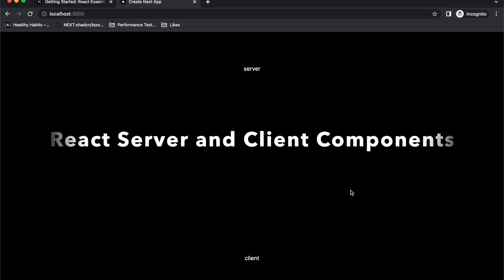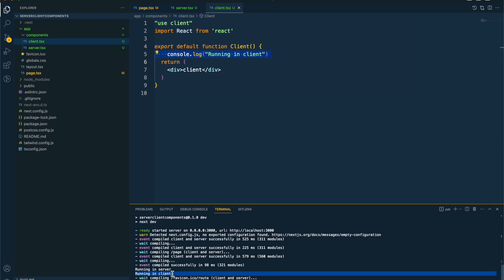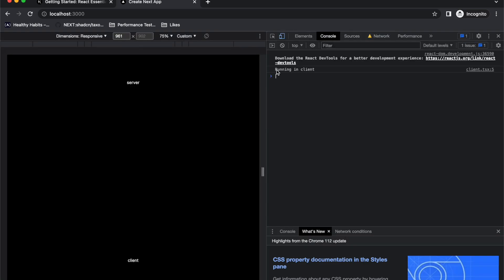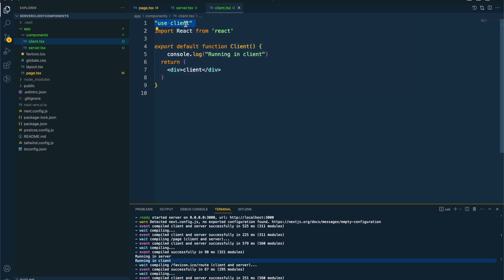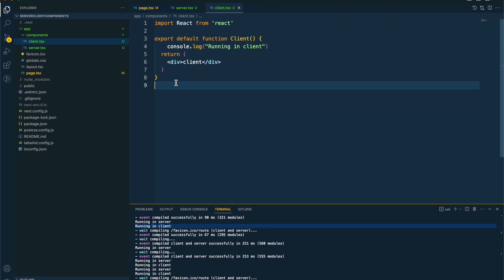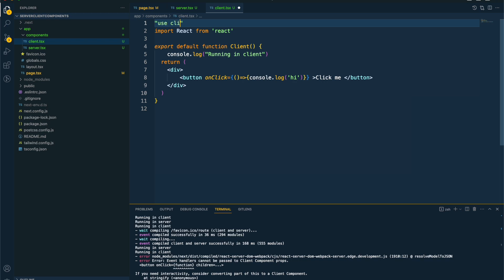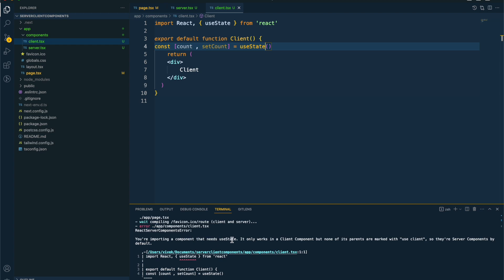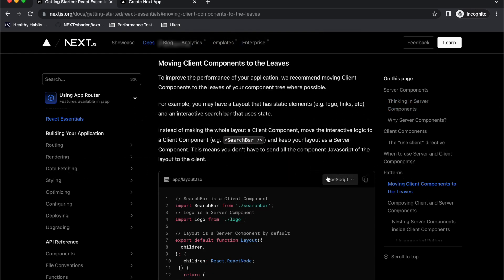"Server and Client Components in NextJSfor Web Development"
Welcome to our comprehensive video tutorial on Next.js server and client components! In this in-depth guide, we will explore the fascinating world of Next.js and delve into the intricacies of building powerful server and client components for web development.

Next.js, a popular React framework, offers a seamless way to create dynamic and performant web applications. By combining server-side rendering (SSR) and client-side rendering (CSR), Next.js provides developers with an exceptional development experience.

In this video, we will start by introducing the concept of server components in Next.js. You will learn how to leverage server components to build server-rendered UIs that enable faster initial page loads, improved SEO, and enhanced user experiences. We'll dive into the core concepts, explore the server component API, and demonstrate practical examples to help you grasp this powerful feature.

Next, we will shift our focus to client components in Next.js. You will discover how to leverage the flexibility of client-side rendering to create interactive user interfaces that react to user input and provide real-time updates. We will cover topics such as data fetching, dynamic routing, and state management within client components, empowering you to build dynamic and engaging web applications.

Throughout the video, we will provide clear explanations, code demonstrations, and best practices to help you become proficient in working with Next.js server and client components. Whether you're a beginner or an experienced developer, this tutorial will equip you with the skills and knowledge necessary to create high-quality web applications with Next.js.

Join us on this exciting journey as we unlock the potential of Next.js server and client components. Don't miss out on this opportunity to enhance your web development skills and take your projects to the next level. Hit the play button now and let's get started!